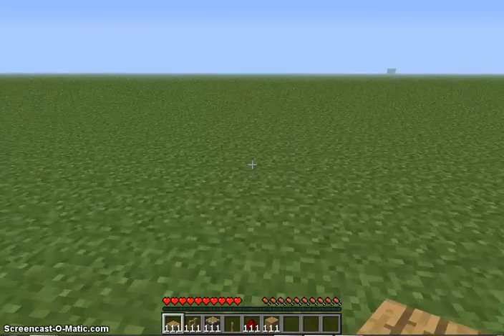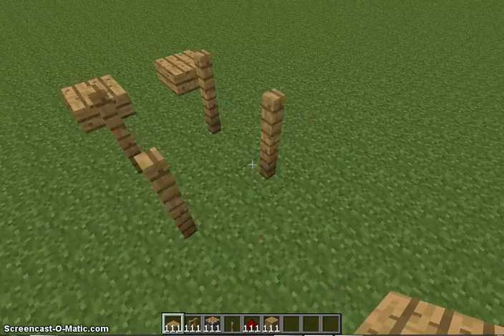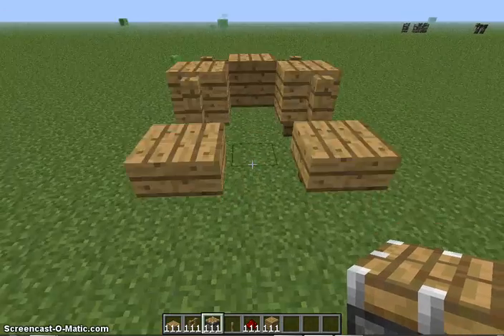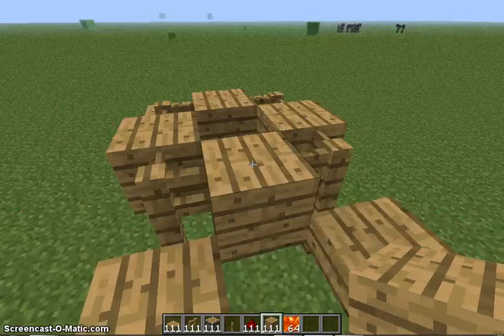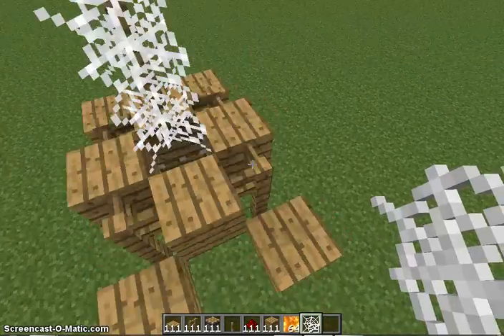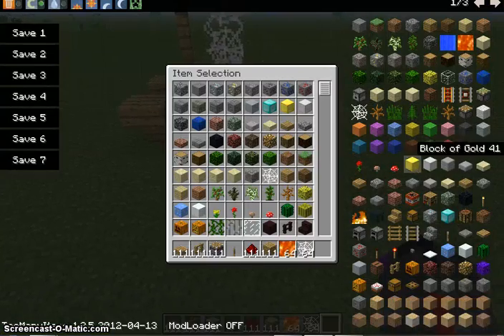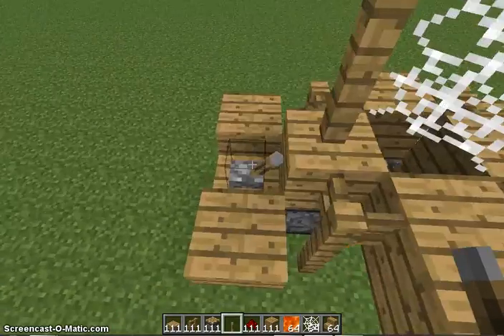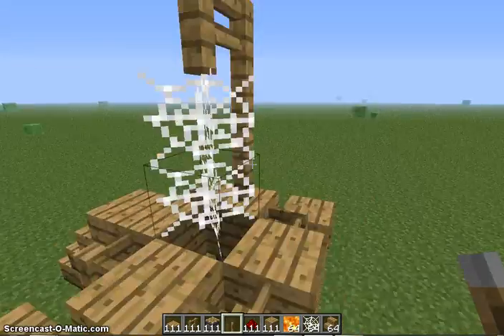Gallows Tutorial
Here is a tutorial on how to make my Hanging Machine As senn On MrfigFag's Channel